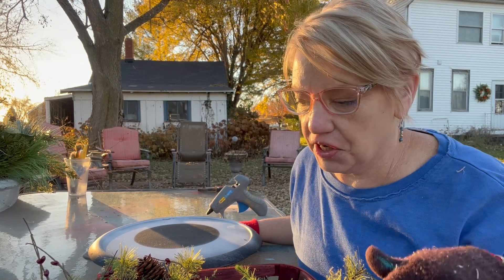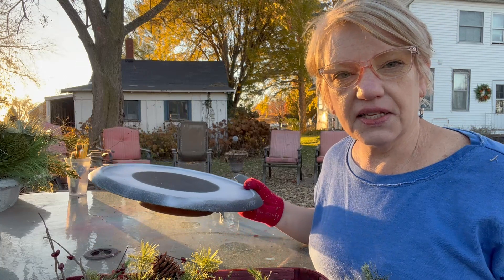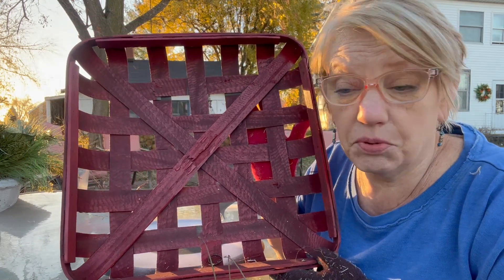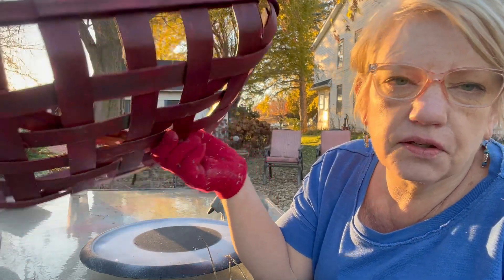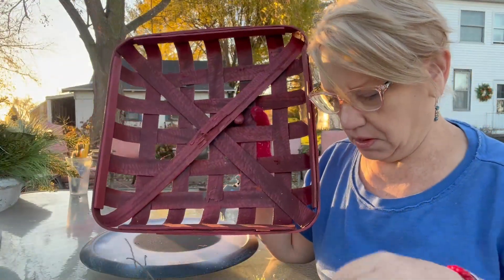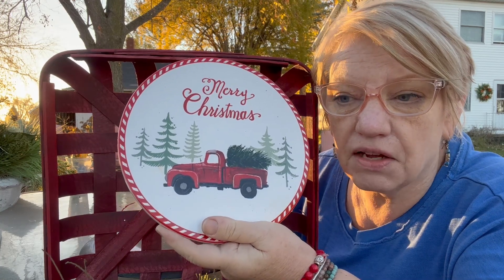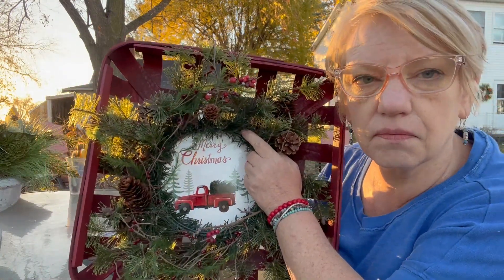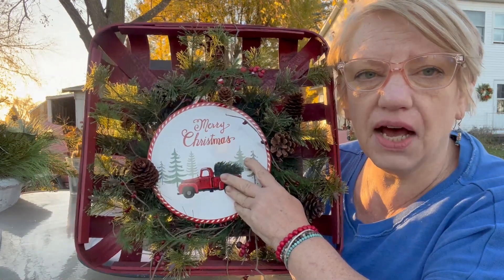Christmas decor tobacco basket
Let’s take this thrifted tobacco basket and make it into Christmas decor!